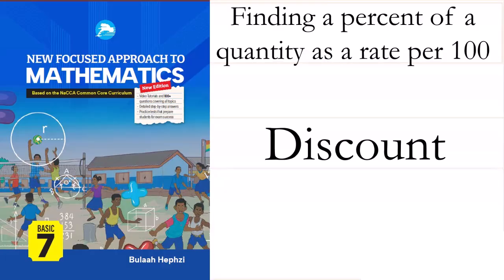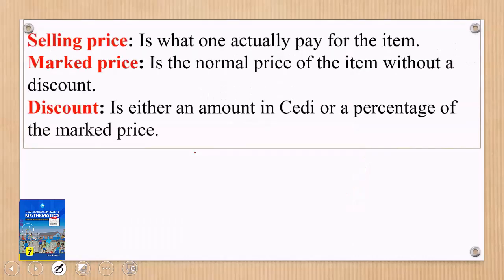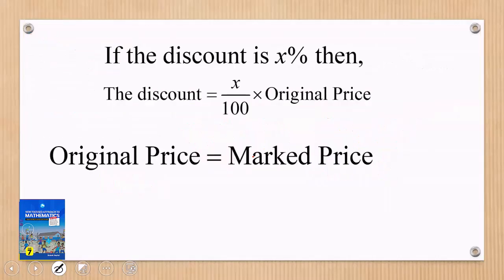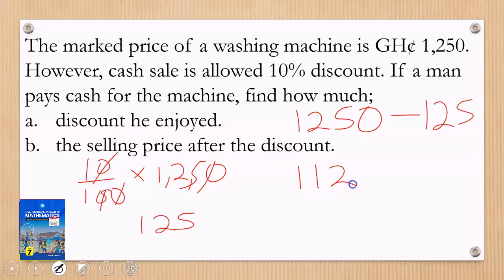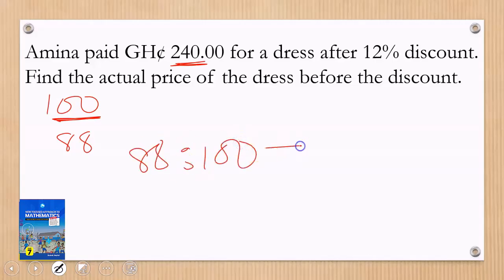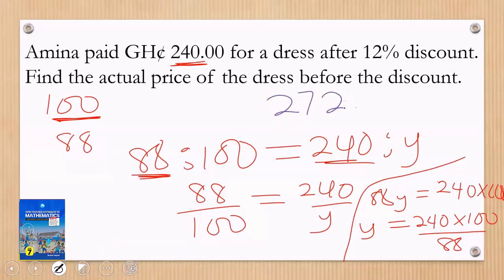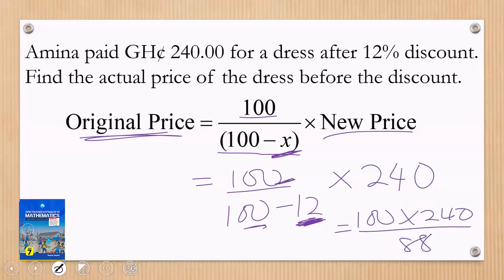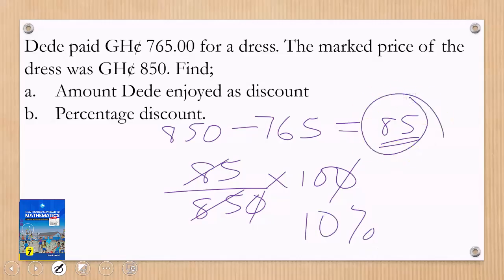Calculating Discount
Welcome to New focused Approach to Mathematics Basic 7 lessons. In this video, you'll master the skill of calculating discount with clarity and confidence. This is to help you the JHS learner prepare effectively for your exams. Whether you're a JHS student, teacher, or parent, this step-by-step explanation will boost your confidence and improve your performance in Mathematics.